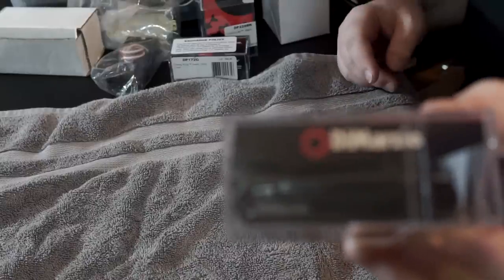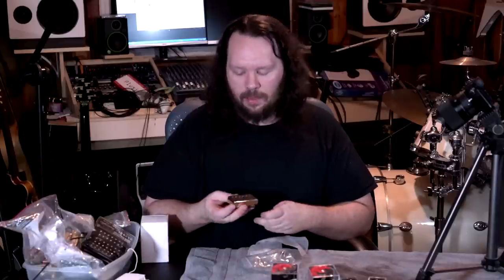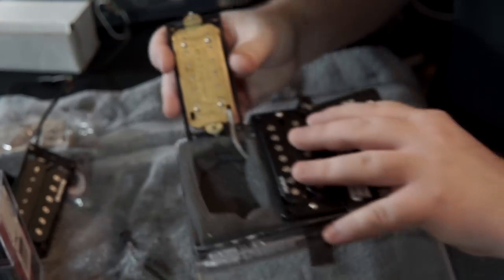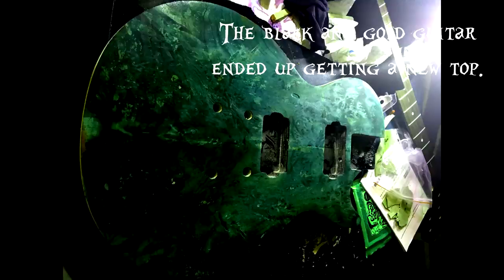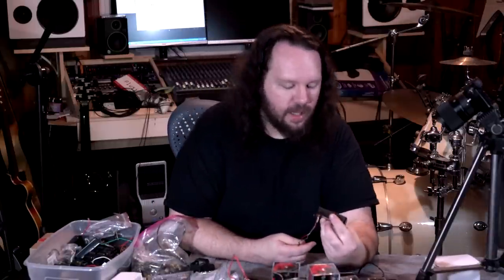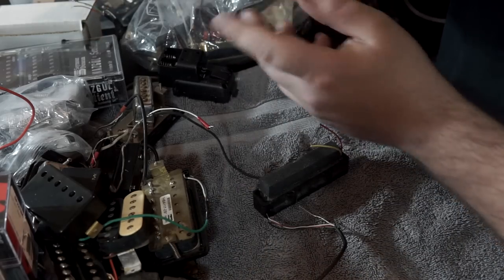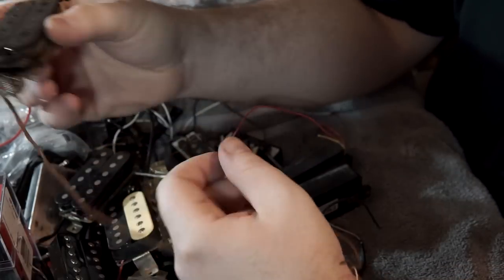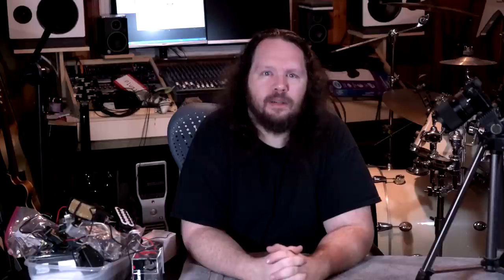My Ridiculous Guitar Pickup Collection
After 12 or so years of being a guitar tech I have ended up with quite the collection of pickups.  The question now is, what do I do with them?